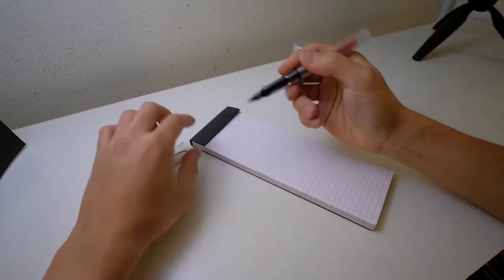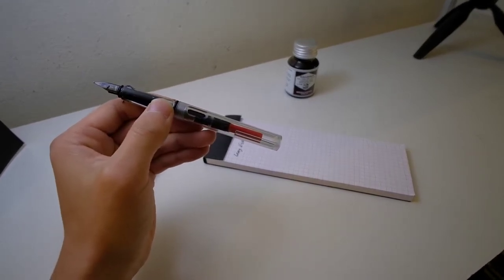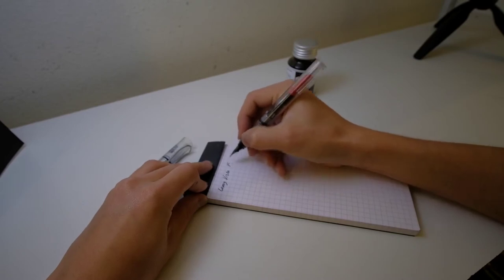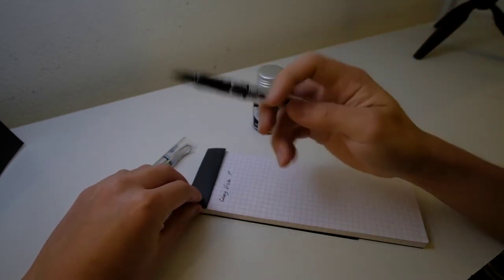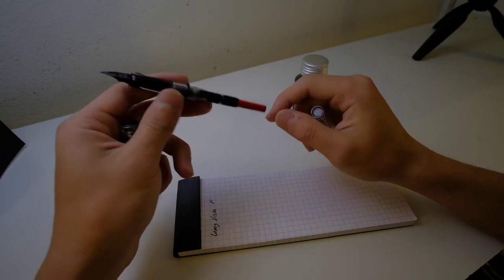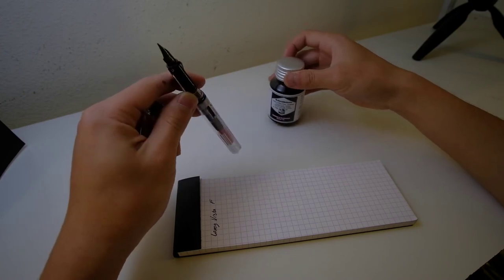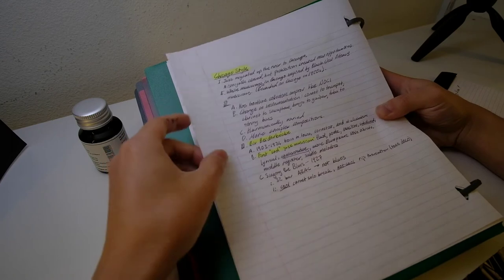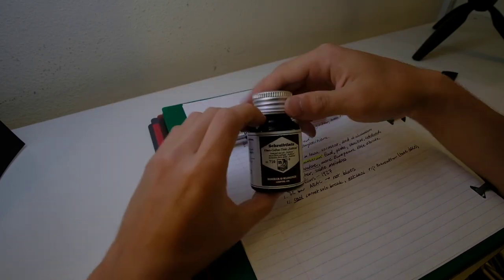The LAMY Vista Fountain Pen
Ramblings about the LAMY Vista. Not too expensive, but very durable and passes the test of time.